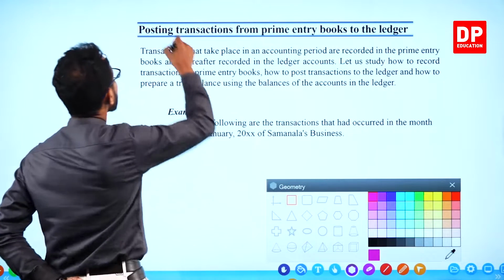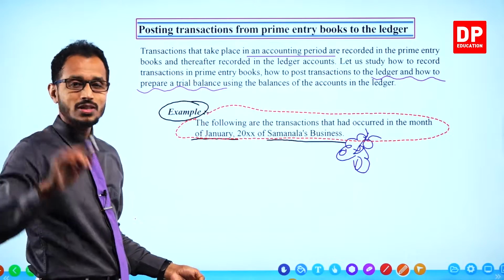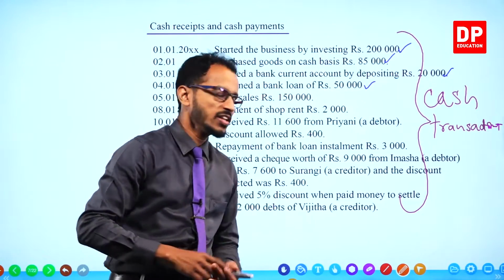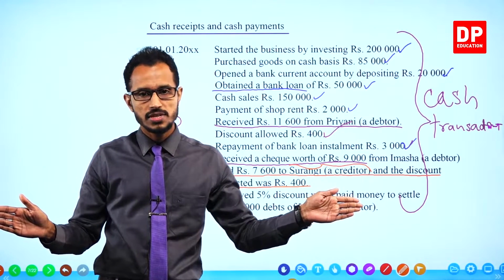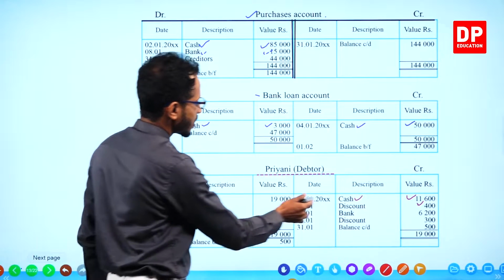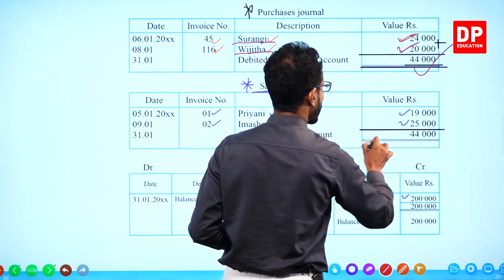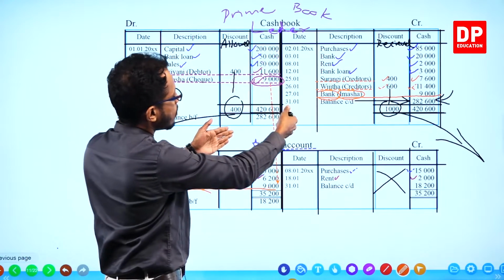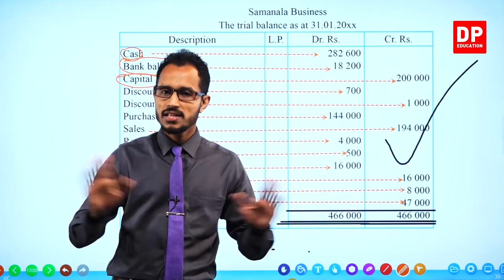Lesson 11. Trial balance - Part 03 | Business and Accounting Studies | Grade 10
Lesson 11. Trial balance

Part 01

Part 02

Part 03

3.1 Posting transactions from prime entry book⏩00:00:00
3.2 Example⏩00:03:30
3.3 Transaction relevant to the bank current account⏩00:05:06
 3.4 Example⏩00:12:41

Part 04

Part 05